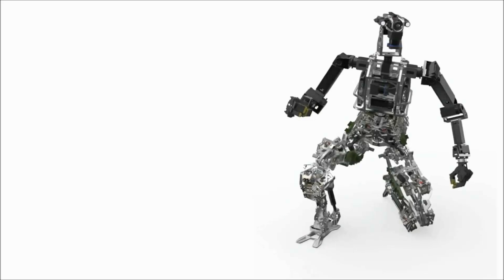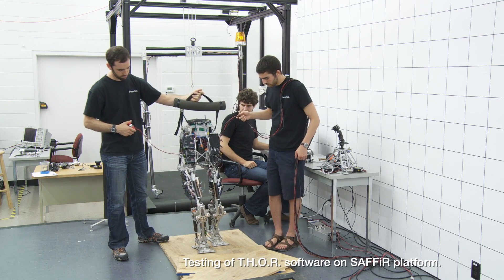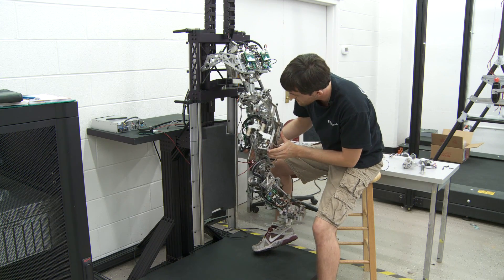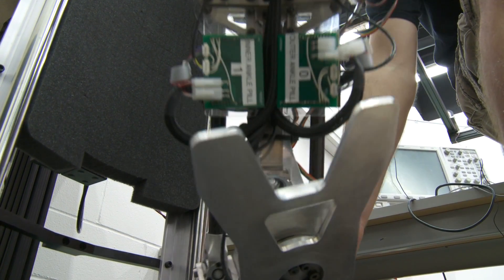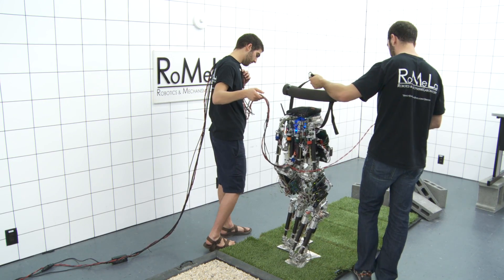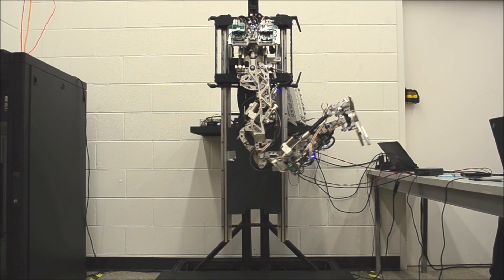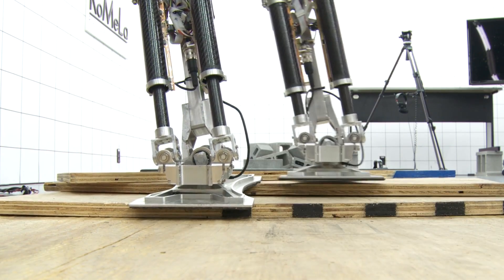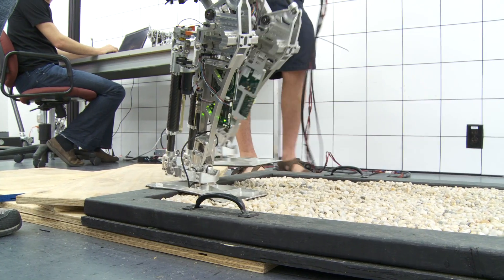Virginia Tech: DARPA Robotics Challenge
A Virginia Tech-based robotics team, Team THOR, recently advanced in a two-year DARPA Robotics Challenge. The group is an international team of academic and private roboticists headed by Dennis Hong of the Robotics and Mechanisms Laboratory, or RoMeLa for short.

Team THOR must design and build a new, semi-autonomous robot that will be tasked with driving a jeep-like vehicle, and then exiting the vehicle, walking over rubble, clearing objects blocking a door, and entering a building. The robot then must locate and shut off a leaking valve, install a hose, and climb an industrial ladder. Finally, it must use a power tool and break through a concrete wall.